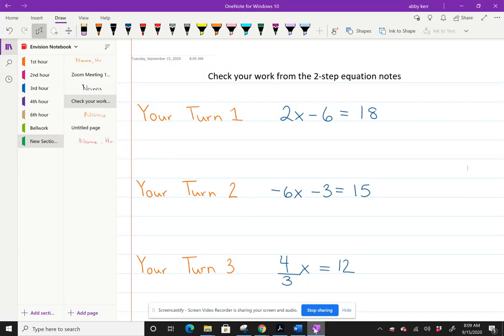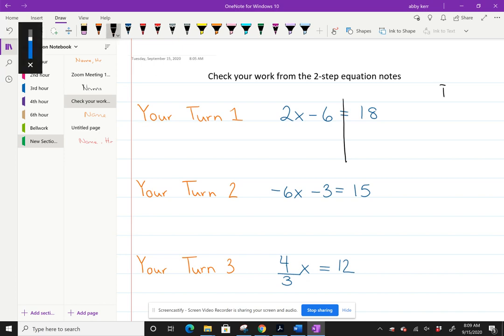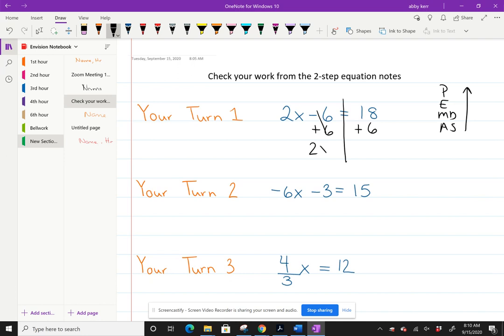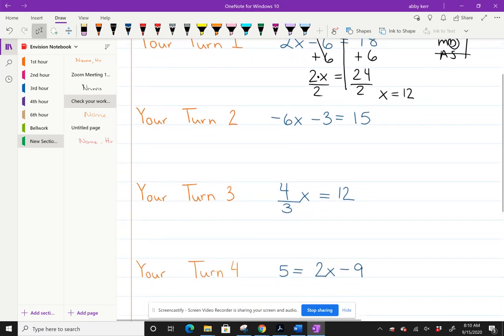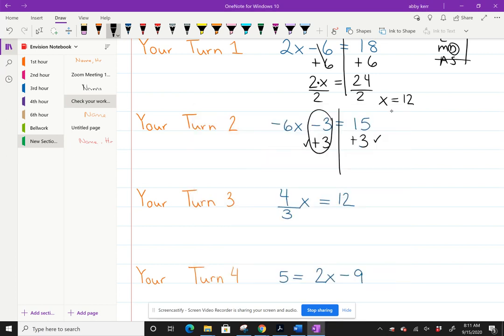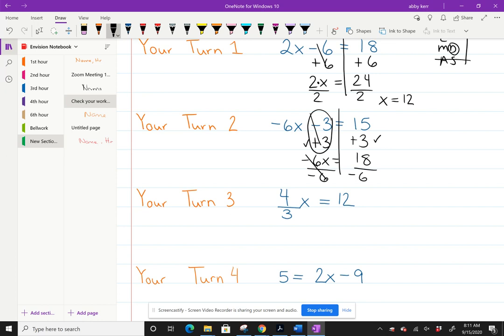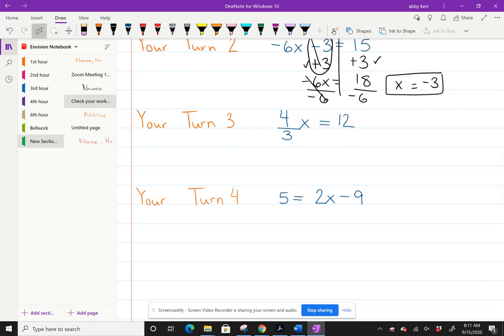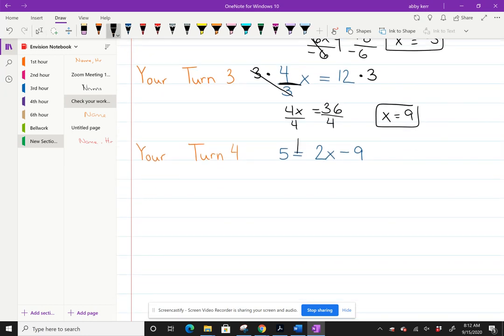2 step equation Notes Your Turn Answers